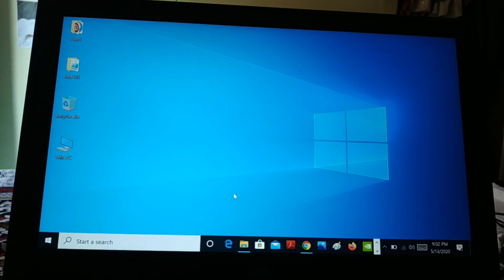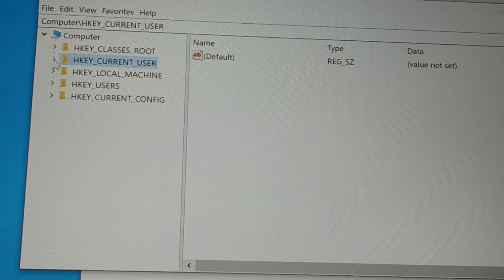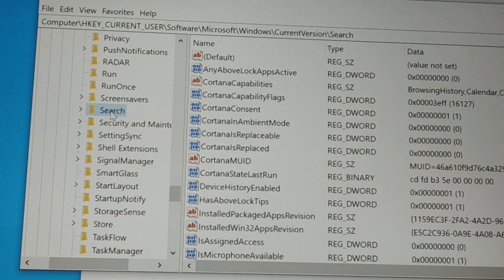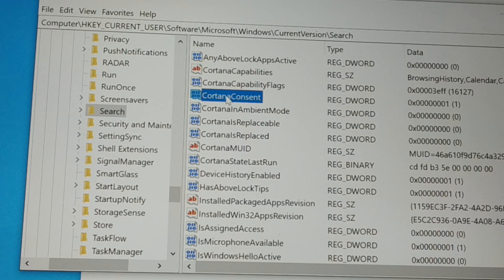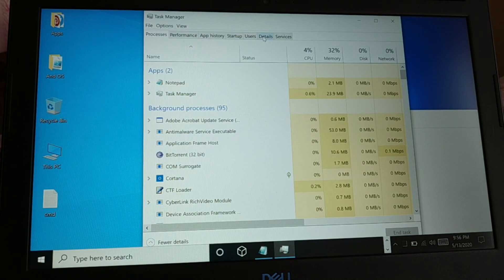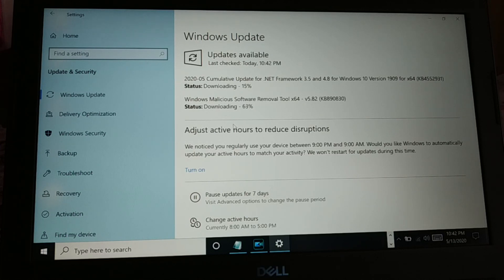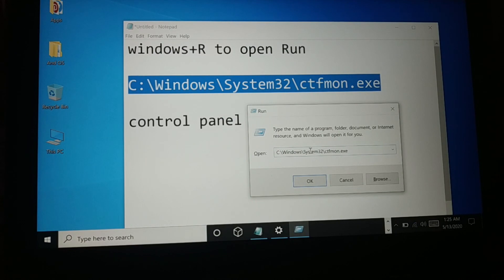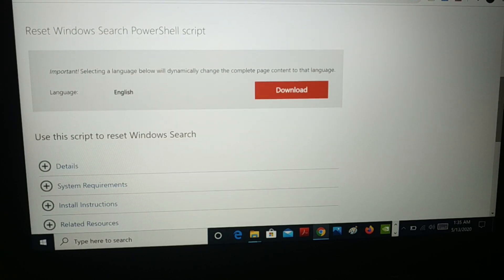how to fix search empty box windows 11, 10 | Search Showing Blank Box | Fixed [6 Easy Ways]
Command Used in Command Prompt
Get-ExecutionPolicy
Set-ExecutionPolicy -Scope CurrentUser -ExecutionPolicy Unrestricted
Set-ExecutionPolicy -Scope CurrentUser -ExecutionPolicy Restricted